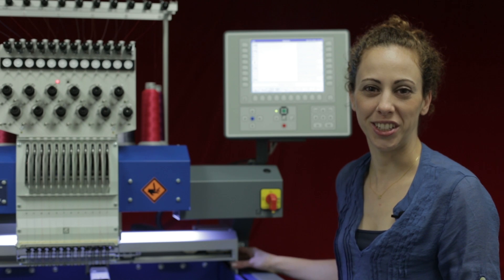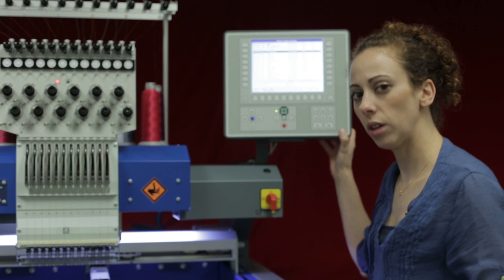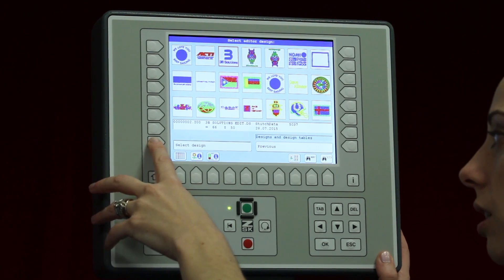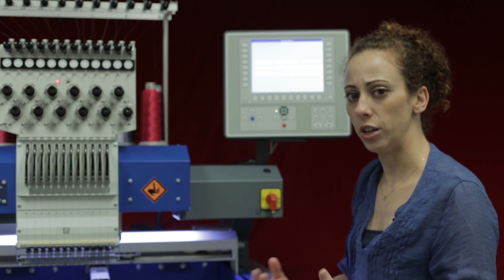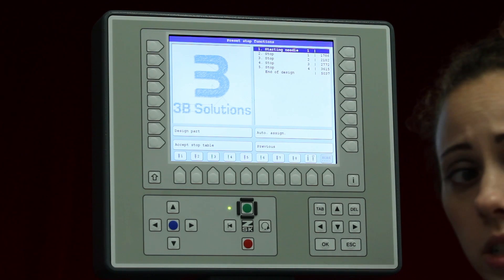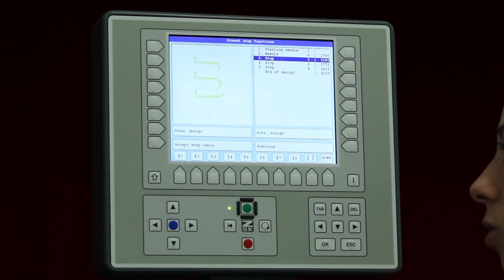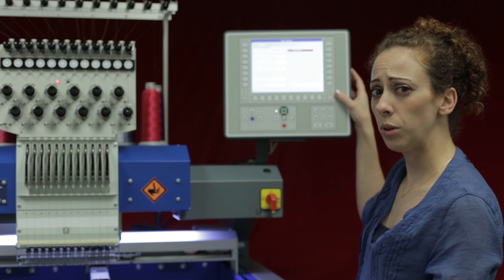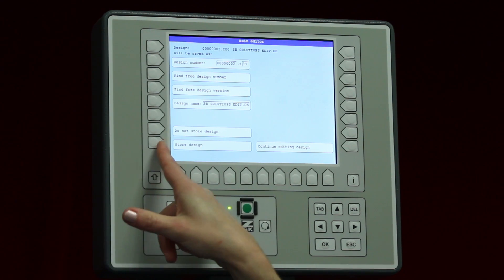ZSK T8 Controller - Editor Part II (Optimization / Color Changes) for ZSK Embroidery Machines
Sometimes we have to change the color order of a design once it is loaded into the T8 Controller. Andrea, from Notcina / ZSK Machines in the US, explains how a design is edited by changing the stop function / color order after a design has been loaded. for more information.